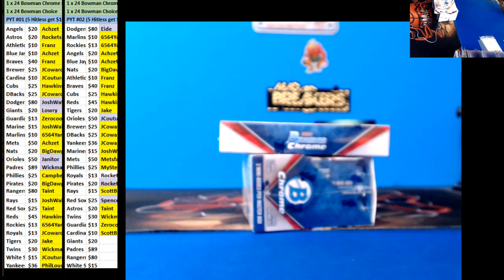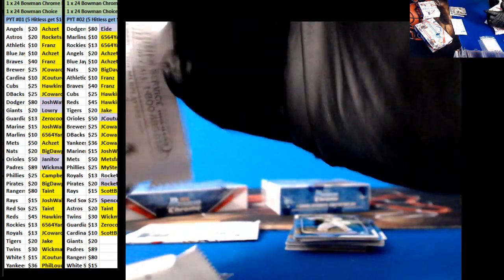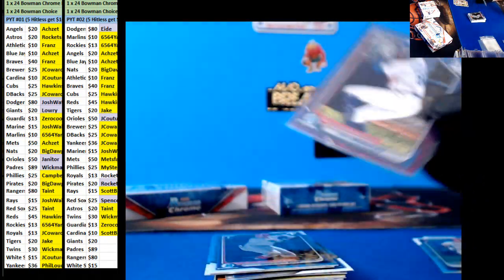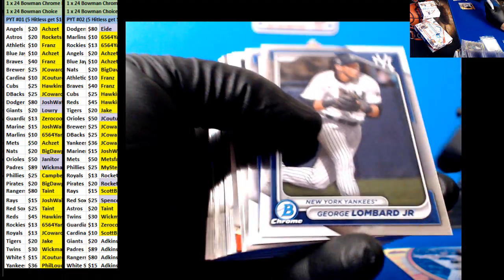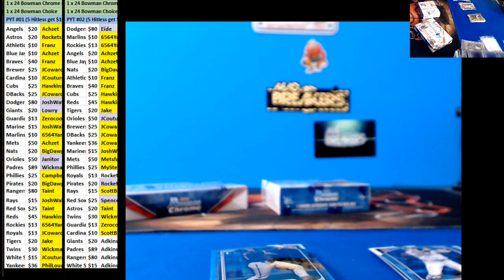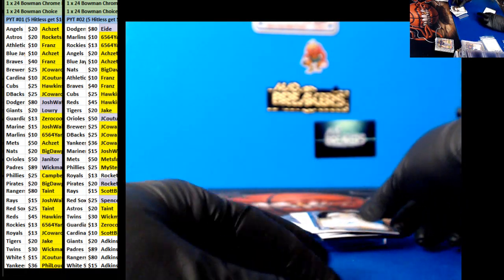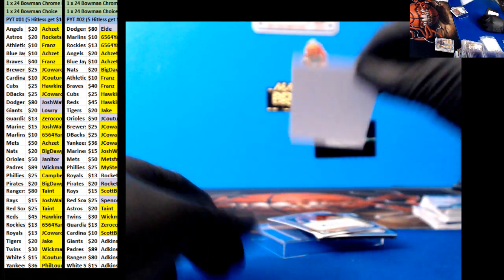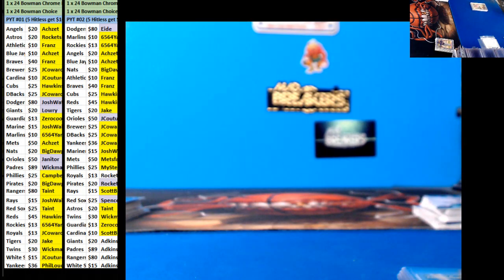09 12 2024 PYT #1 2024 Bowman Baseball Mixer